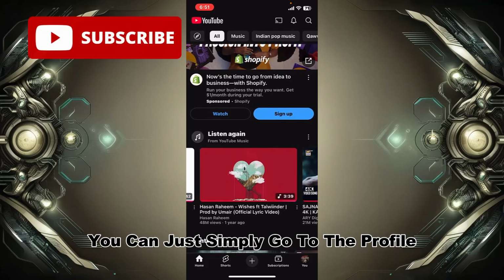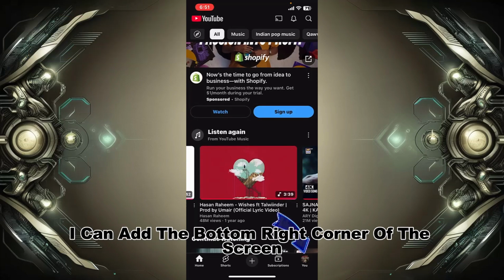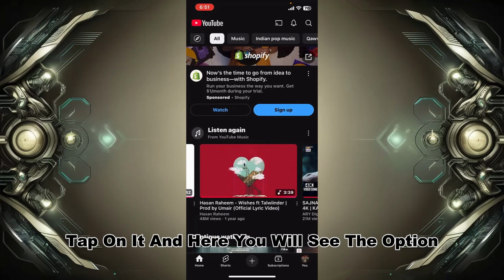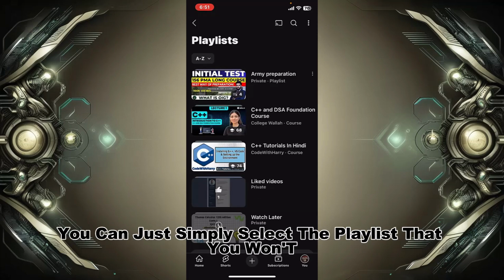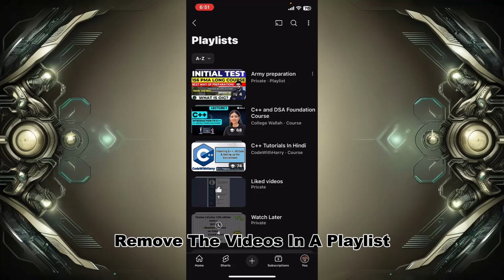How To Delete Youtube Videos In Playlist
In today's video we will learn How To Delete Youtube Videos In Playlist. Are you facing issues with your favorite apps or software? You’re in the right place! On this channel, I provide clear, step-by-step solutions to help you solve technical problems, troubleshoot errors, and optimize your apps and software. Whether it's installation issues, compatibility problems, or performance tweaks, I break down complex tech concepts into easy-to-follow guides.